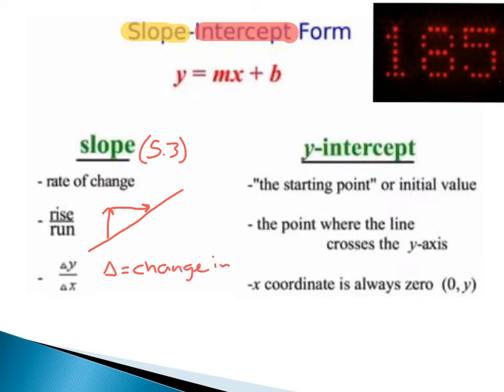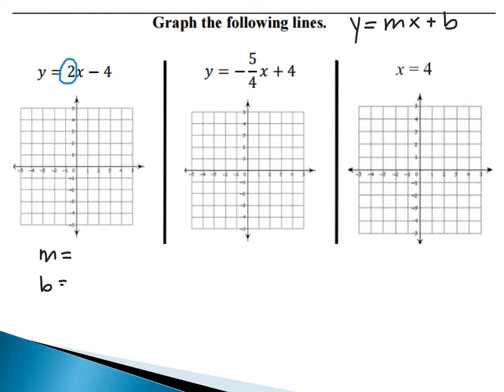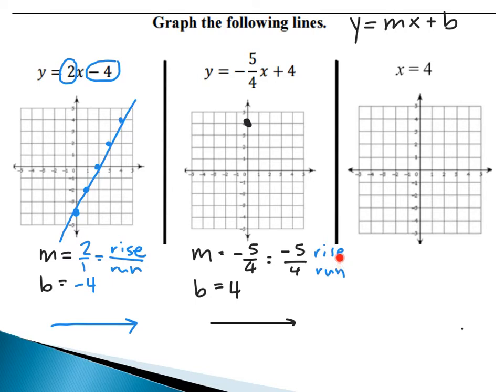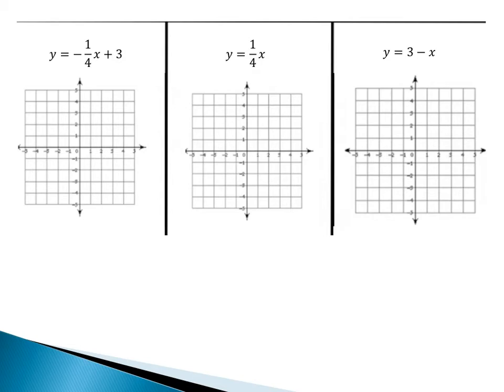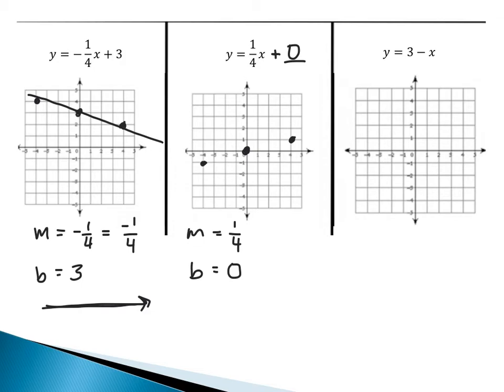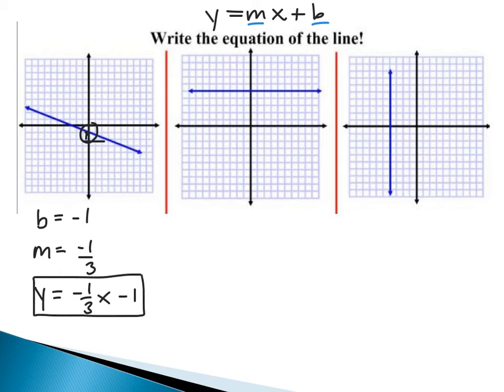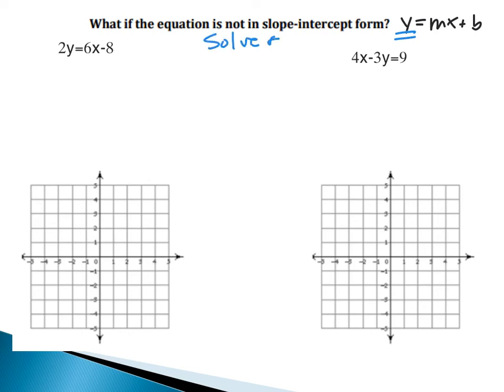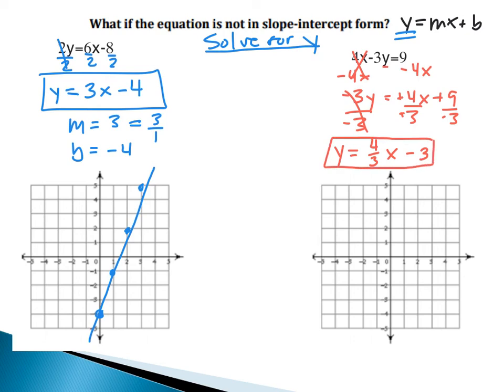A.1_5.4 Graph in Slope-Intercept Form